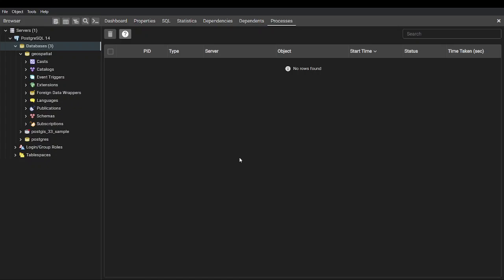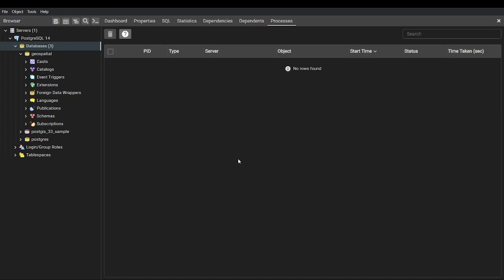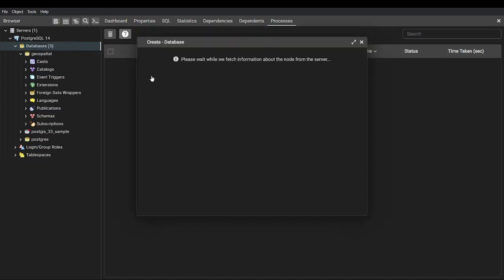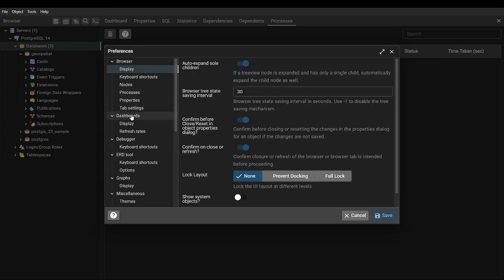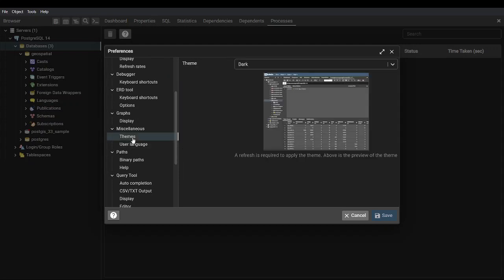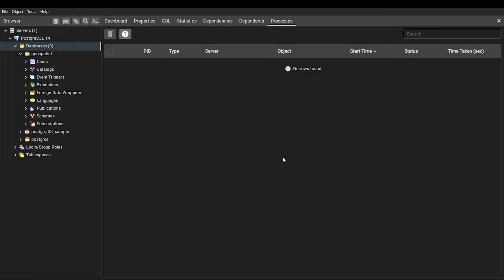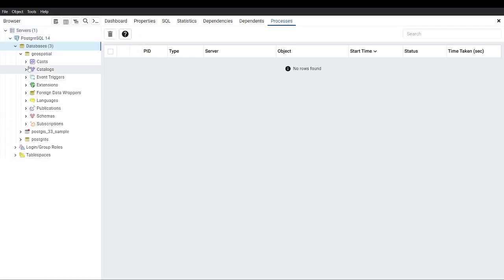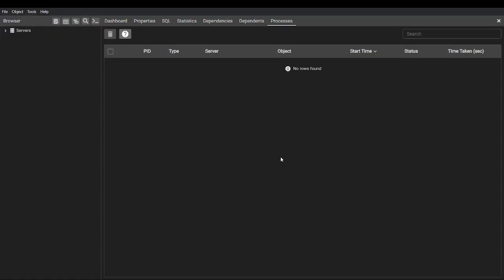How To Change PgAdmin4 Light Theme To Dark Theme in 2 mins.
Change pgadmin4 themes easily just in 2 mins